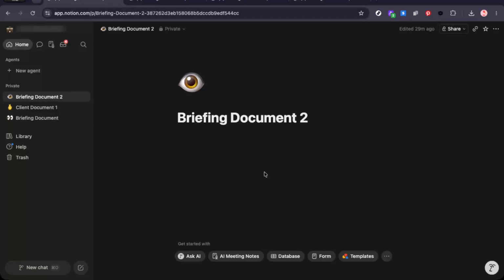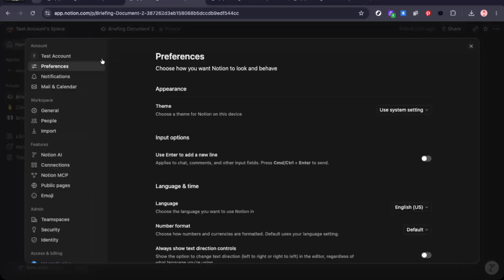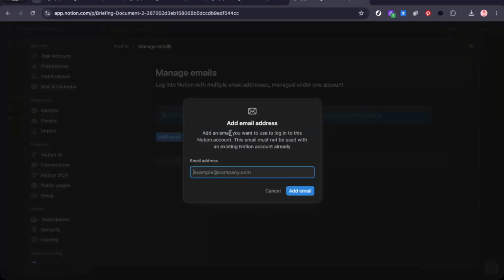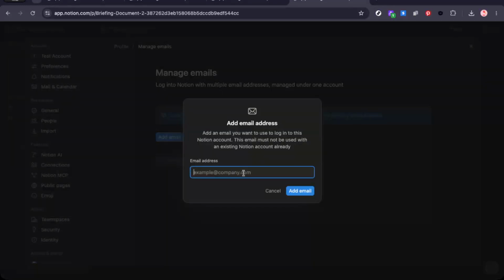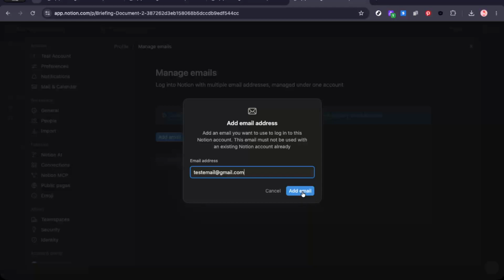How to Change Email Address on Notion (2026) | Step-by-Step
In this video, you'll see exactly where to find the account settings, how to update your email, and how to verify the new address so the change goes through correctly. This is the current updated method that works with Notion's latest interface — no outdated steps or workarounds. Whether you're switching from a personal to a work email or just cleaning up your account, this process takes under two minutes. Watch the full walkthrough and you'll have your Notion email updated before the video ends.